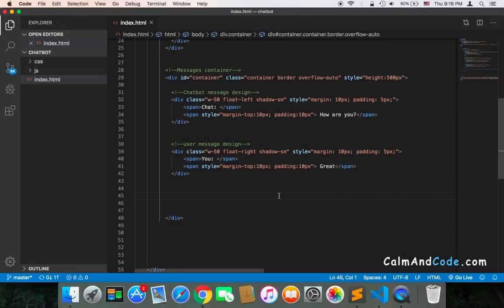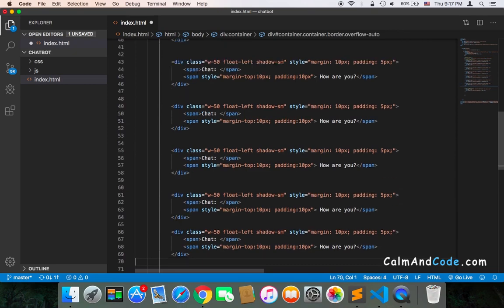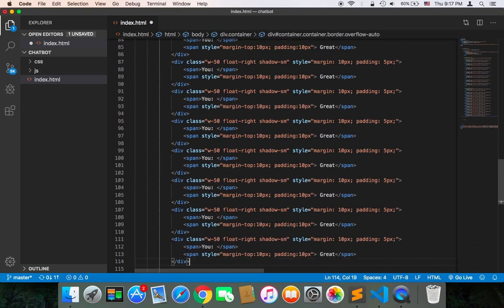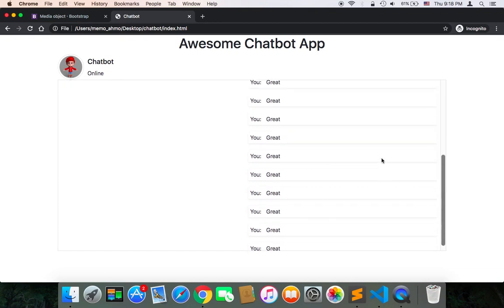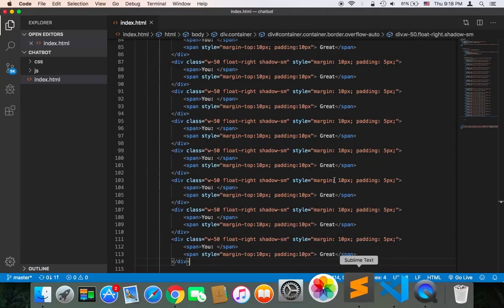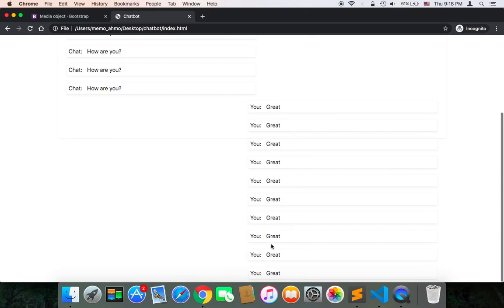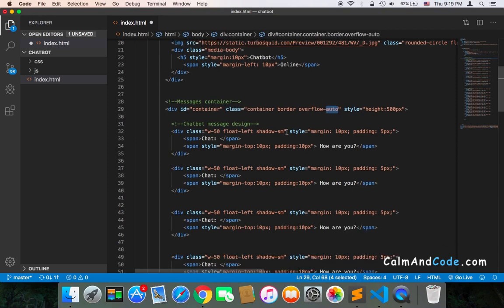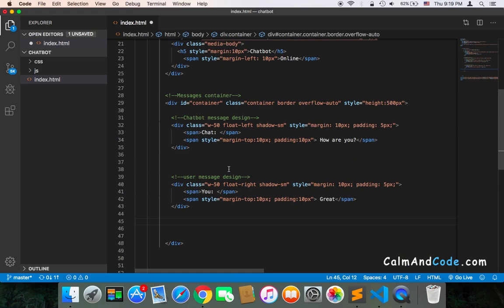Create Chatbot Using Javascript - Part 8